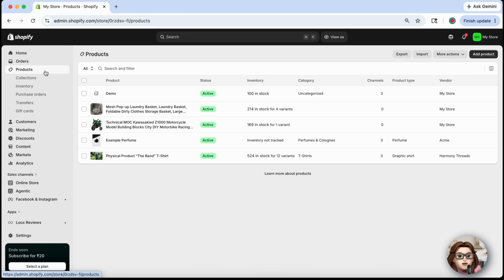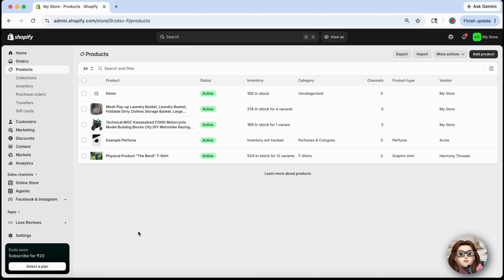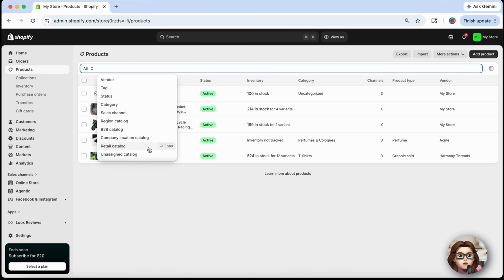How to See How Many Products You Have on Shopify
Learn how to see how many products you have on your Shopify store with this easy step-by-step tutorial. In this video, I’ll show you exactly how to view your total product count in Shopify in 2026 so you can manage inventory, organize your catalog, and keep track of your store's growth.

Knowing how many products are in your Shopify store is useful for inventory management, store organization, product audits, reporting, and business planning. Shopify makes it easy to view product counts directly from your admin dashboard and product management pages.

In this tutorial, you'll learn how to access the Products section, view your total number of products, filter product lists, organize inventory, and track catalog size step by step. I’ll also explain how product variants, collections, and inventory items differ from your overall product count.

You'll discover practical tips such as:

Finding your total product count quickly
Managing large product catalogs
Organizing products more efficiently
Using filters to review inventory
Monitoring store growth over time
Identifying inactive or draft products
Keeping your product database organized

I’ll also explain common mistakes beginners make when checking product counts and how to troubleshoot missing products, draft product visibility issues, inventory discrepancies, filtering errors, or product organization concerns.

This tutorial is perfect for Shopify store owners, dropshippers, entrepreneurs, marketers, agencies, developers, and anyone managing an online store. Even if you're completely new to Shopify, the product management tools are beginner-friendly and easy to use.

Tracking your total number of products properly can help improve inventory management, maintain an organized catalog, simplify store administration, and support long-term eCommerce growth.

If you found this tutorial helpful, make sure to like the video, subscribe to the channel, and turn on notifications for more Shopify tutorials, inventory management guides, eCommerce tips, and online business tutorials.

This video shows you How to See How Many Products You Have on Shopify Easily! Watch this Video till the end to learn How to See How Many Products You Have on Shopify.

Were you able to figure out How to See How Many Products You Have on Shopify? Share this with your friends who want How to See How Many Products You Have on Shopify.

Problem Solved in this Video-:

What Do you Think of How to See How Many Products You Have on Shopify?